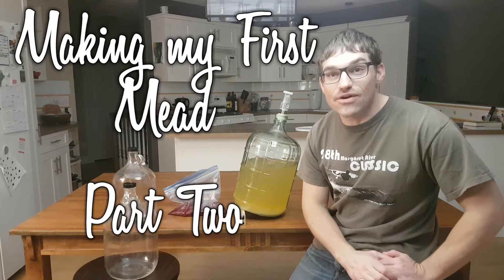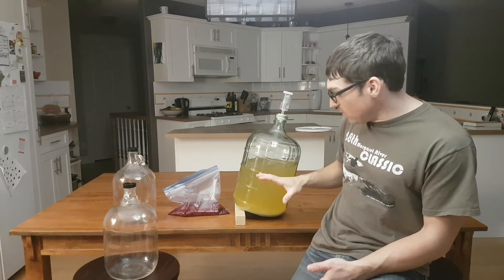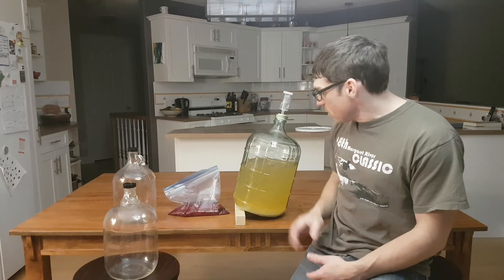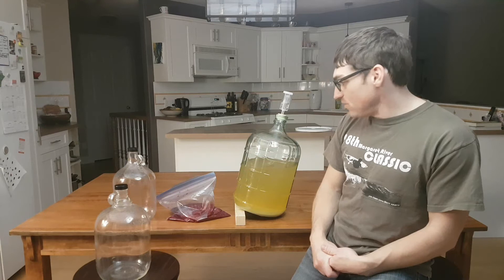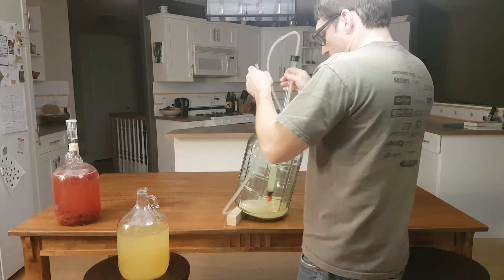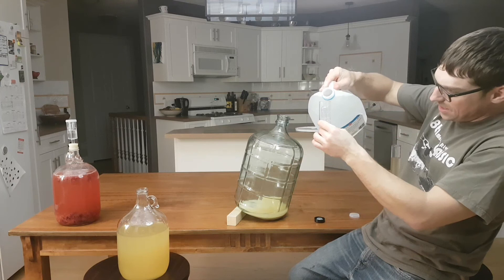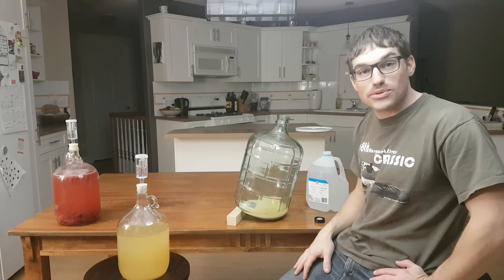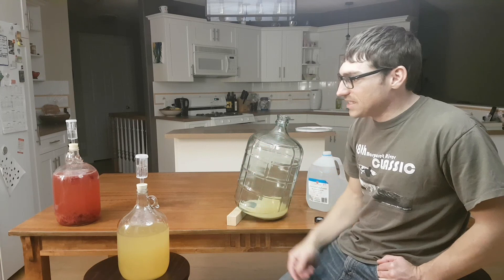Making my First Mead - Part Two - Matt's Vlog #50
In this video I transfer my Semi Sweet Traditional into two smaller vessels. One I add a pound and nine ounces of local Vernon BC raspberries.

Semi Sweet Traditional Recipe:

8kg Wildflower Honey
8L Glacial Spring water
5g Lalvin D47 Yeast
2tsp Yeast Nutrient
1tsp Yeast Energizer

The music is Jorm - Broken